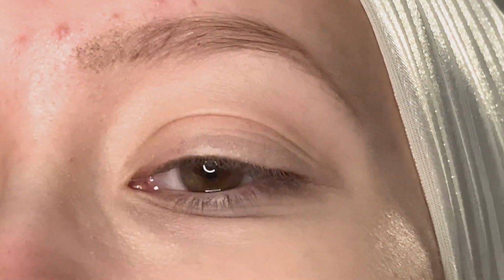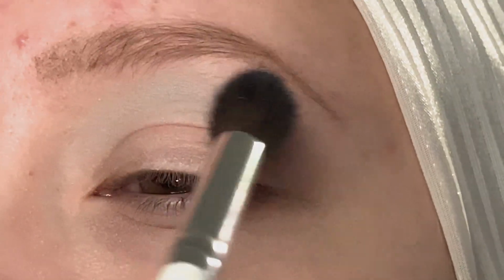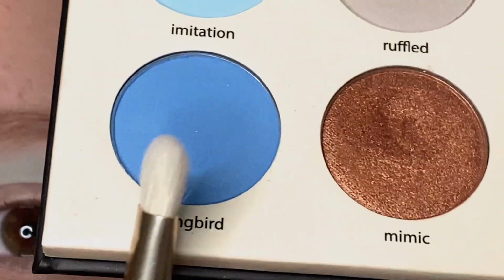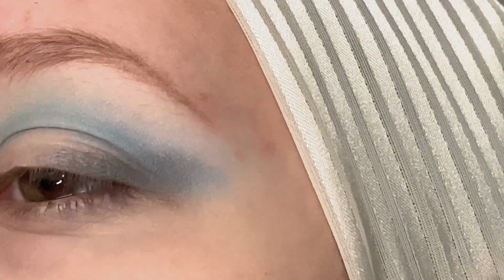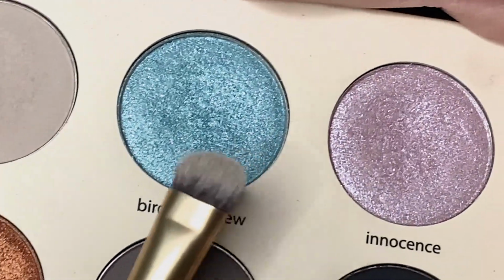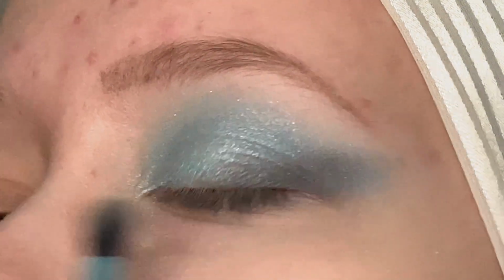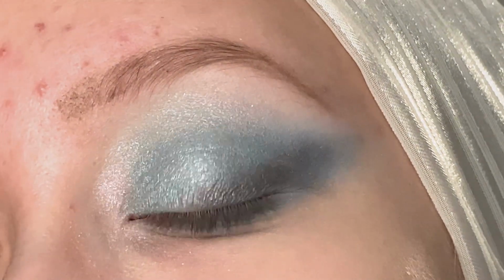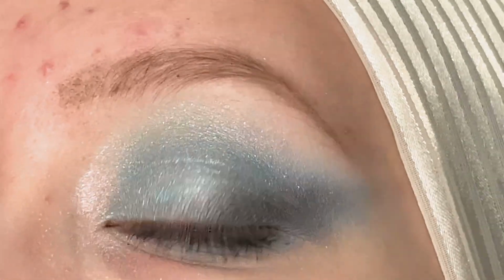Mockingbird Beauty Winter Wonderland Eye Look Tutorial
Hi Everyone! Today I have a fun, winter eye look tutorial for you all using my Mockingbird Beauty Mockingbird Palette. For those who don't know, Mockingbird Beauty is the makeup brand that I started so I will have my website linked below if you want to shop for yourself. Thank you in advance for any support!

Products Used:
- Mockingbird Beauty Mockingbird Palette
- Ulta Beauty Matte Eye Primer